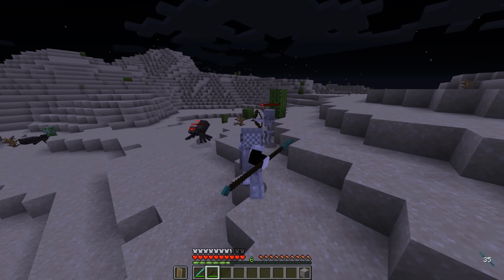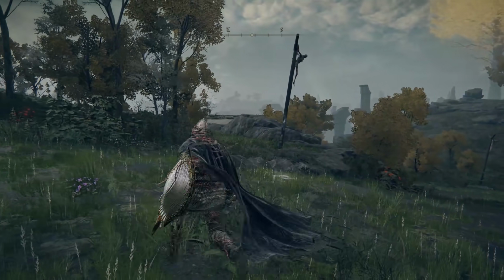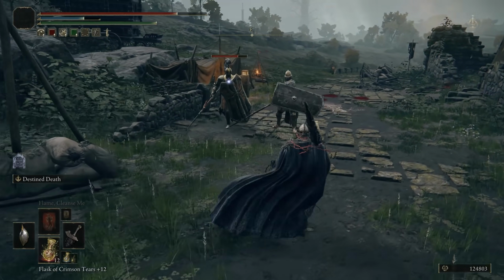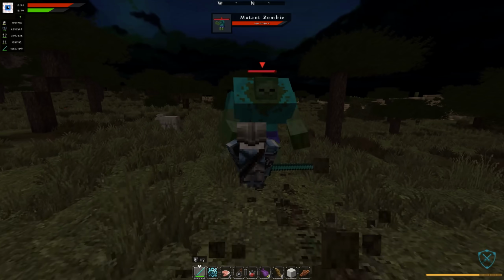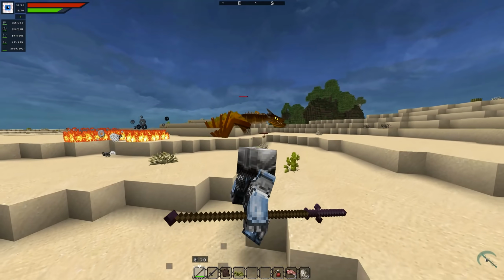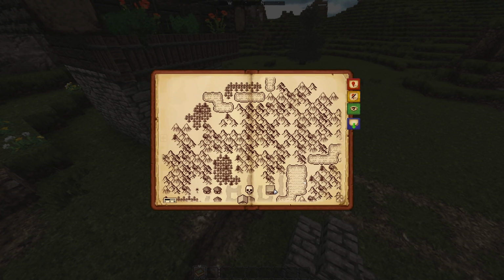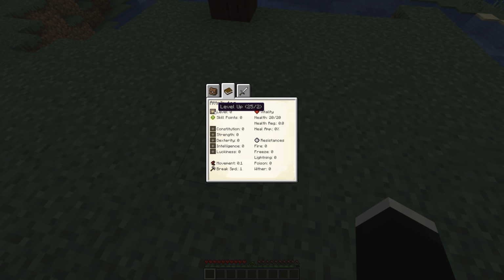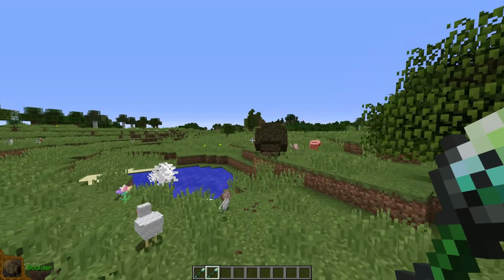Turning Minecraft Into Elden Ring With Mods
Since its release, many people are already calling Elden Ring one of the greatest games of all time. In this video, I've aimed to recreate the Elden Ring experience inside of Minecraft. If you'd like to try it for yourself, you can install the modpack below. Enjoy!

0:00 Intro

1:07 GAMEPLAY

4:15 VISUALS

5:23 BOSS FIGHTS

6:45 LOOT

7:45 FEATURES

10:24 WORLD GENERATION

11:52 AMBIENCE

13:08 JUST MISSED OUT

13:55 SquareSpace

15:00 GAMEPLAY

20:44 Outro